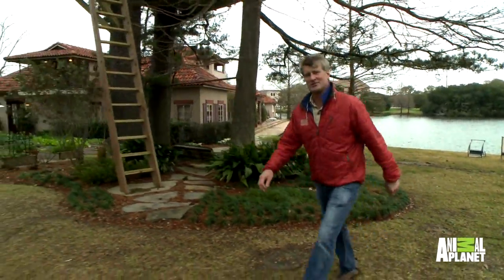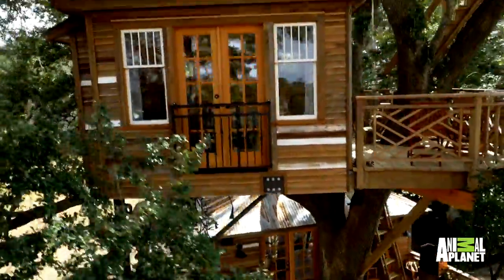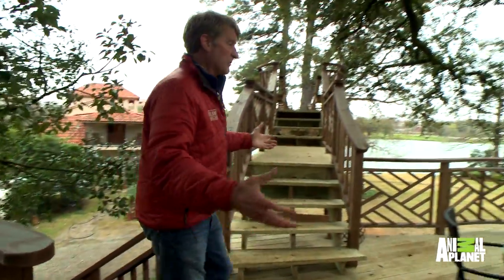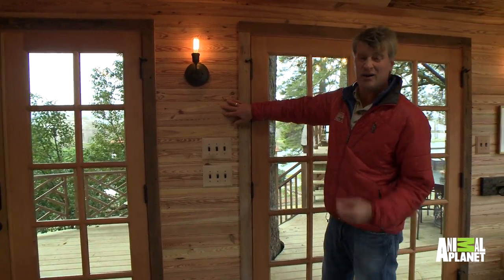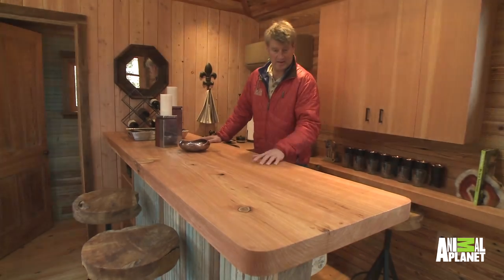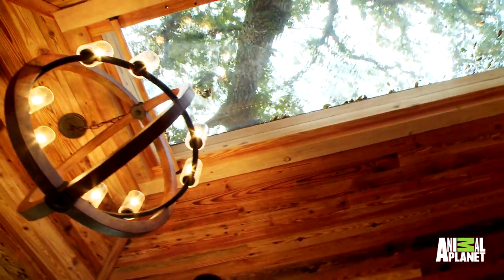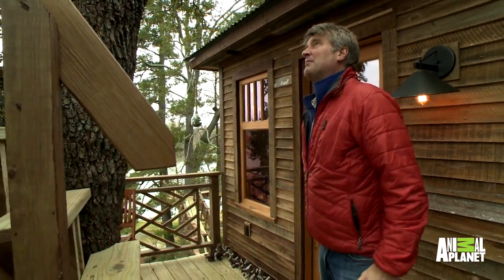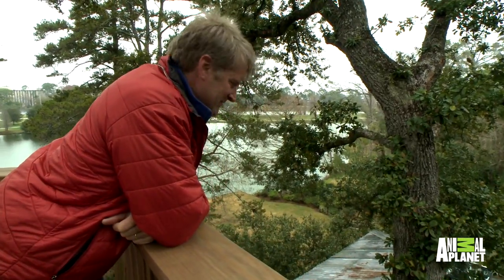Behind The Build: Biggest Treehouse Ever! | Treehouse Masters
Pete gives a tour of the biggest treehouse he's ever built!